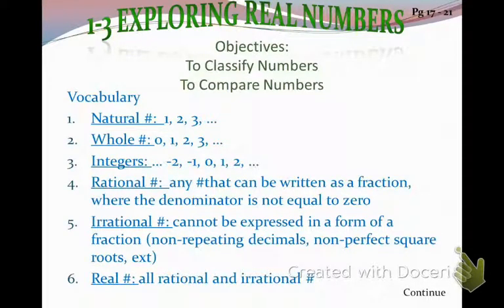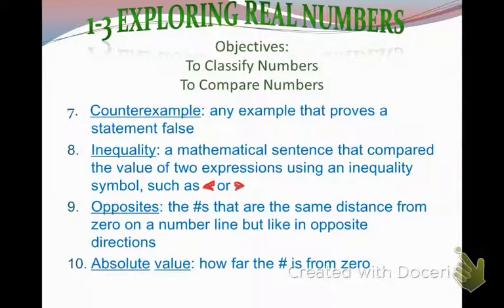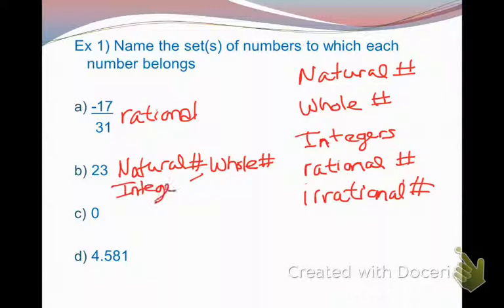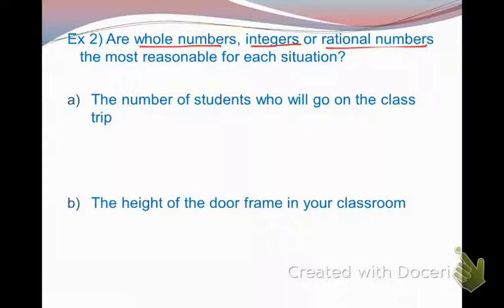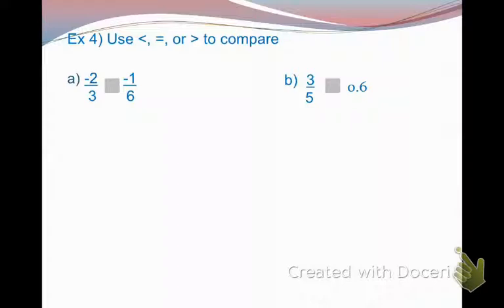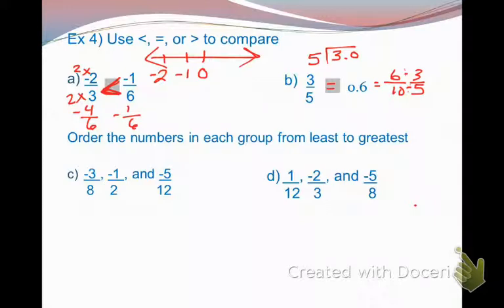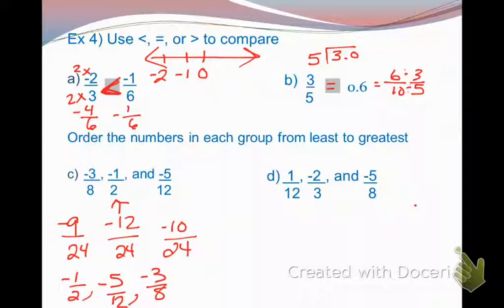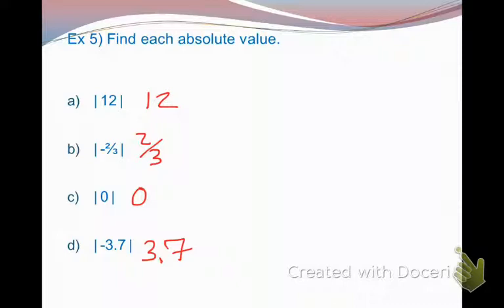exploring real numbers